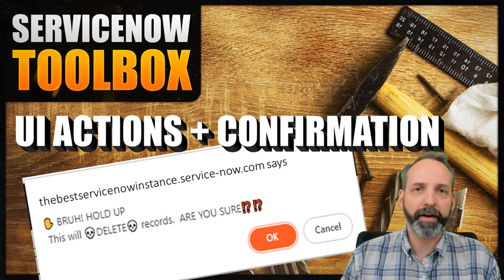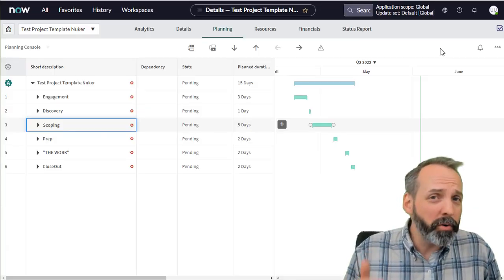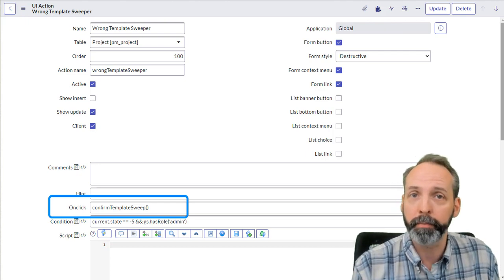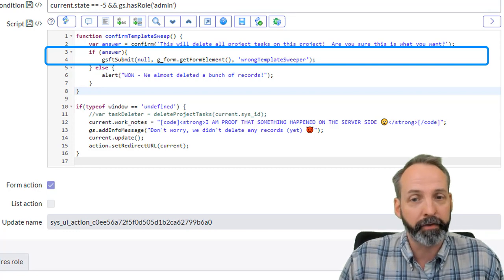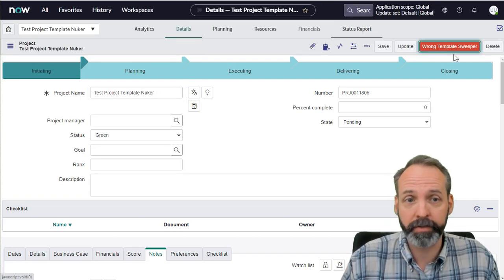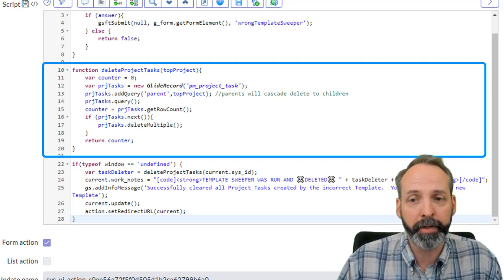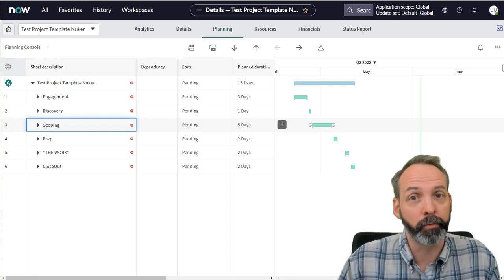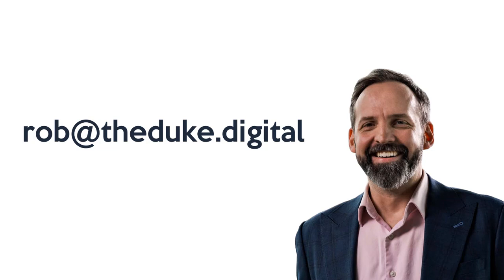Do THIS on ServiceNow UI Actions to save your job!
Sometimes UI Actions have consequences the user should consider and confirm.  This video shows how to create a UI Action that confirms before executing.  The use case will be sweeping a project clean of tasks.